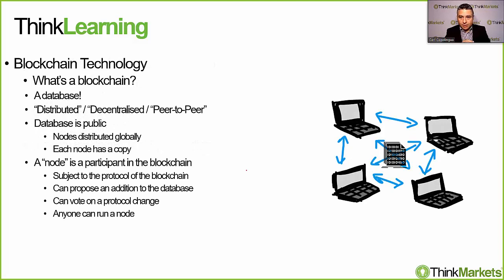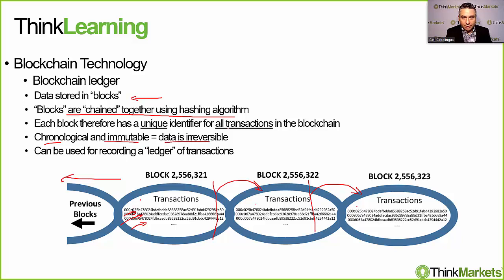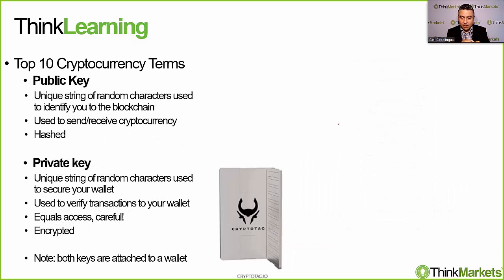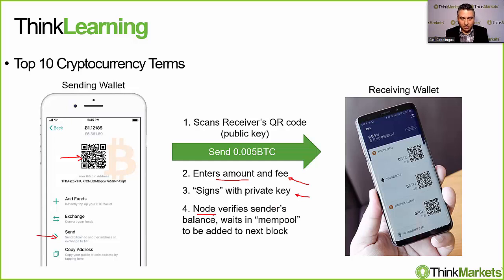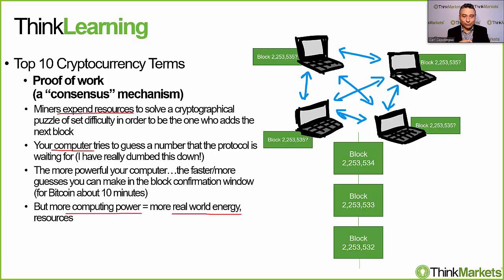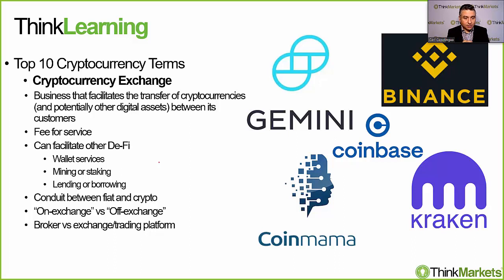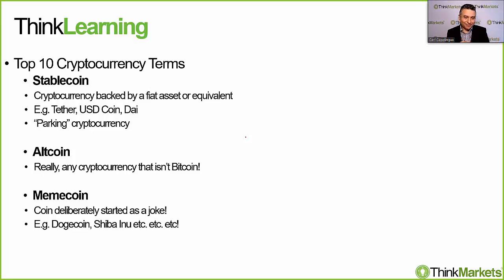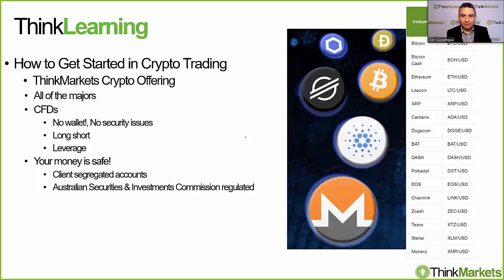A Crash Course in Crypto Webinar: Everything You Need to Know to Get Started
Everything you wanted to know to get started trading in cryptocurrencies. In this practical guide we'll explain what they are and how you can get started trading them safely.

HIghlights:
-- Blockchain Technology
-- Cryptocurrencies
-- Crypto Top 10 Terms
-- Sourcing News & Charts
-- How to Get Started in Crypto Trading